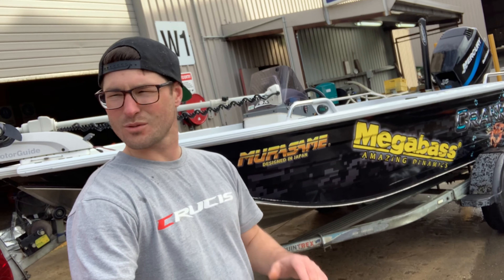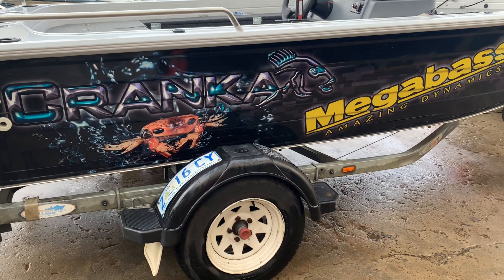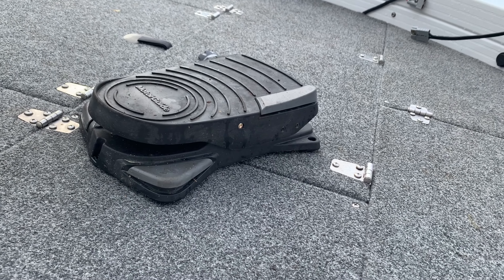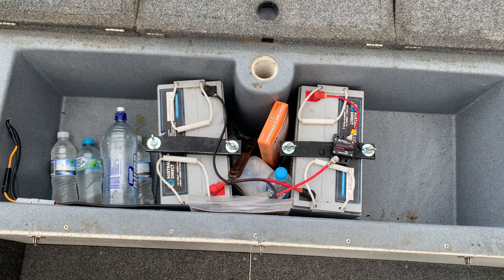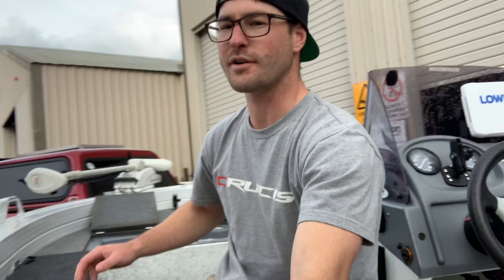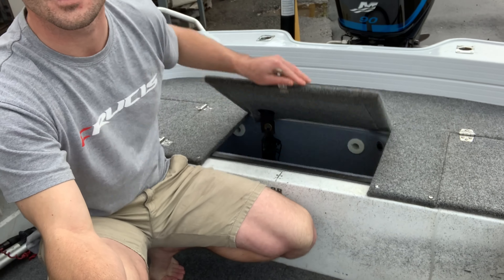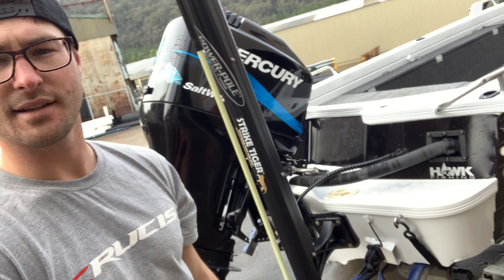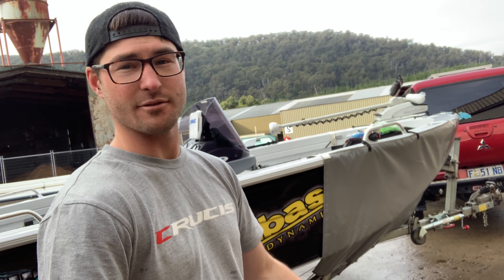My Tournament Boat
I put the feelers out on social media a few days ago and asked what people wanted to see from my YouTube page. Much to my surprise the most requested thing was a boat walk thru, I spent the morning filming and editing a little clip going over the set up.
Soo in the wise words of Forest Gump-“that’s my boat”